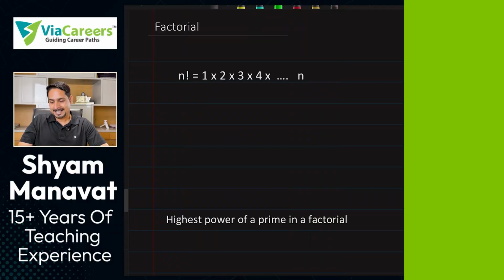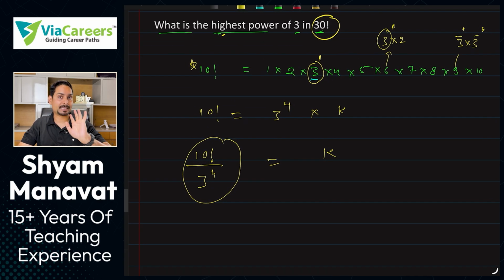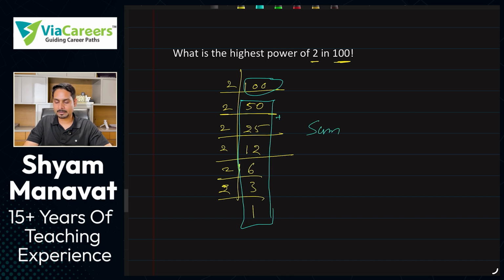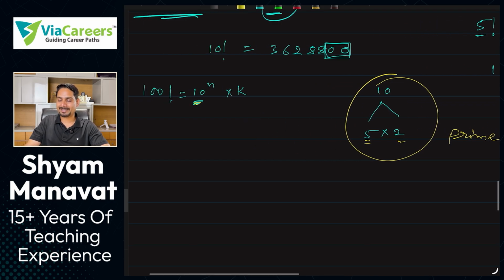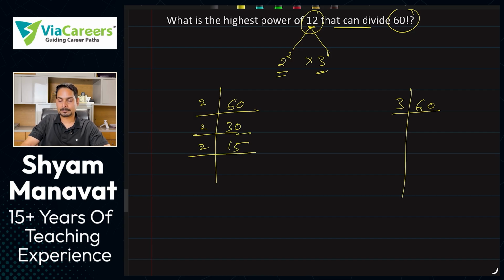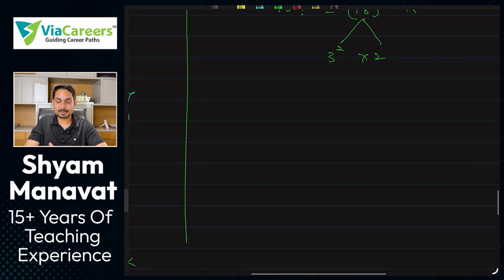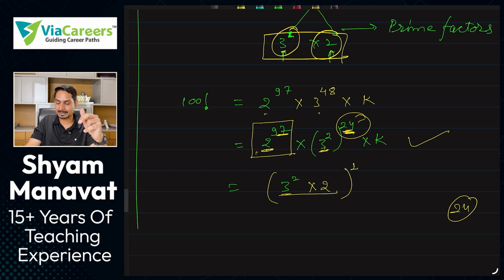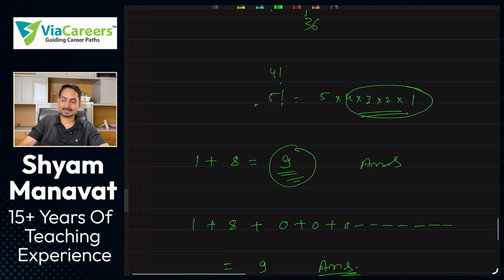Number Theory Factorial | Class - 7| for CAT/XAT/SNAP | with Solved Examples | Shyam Manavat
Factorial for CAT 2026 | Highest Power, Trailing Zeros & Remainder | Number System Class 7 | ViaCareers

Master Factorial concepts for CAT 2026 in the simplest way possible! This video covers Highest Power of a Prime & Composite Number, Trailing Zeros, and Remainder — the most frequently asked topics in CAT, XAT, SNAP, NMAT, MAH CET, and CMAT Quantitative Aptitude section.
Whether you're a complete beginner or an advanced learner targeting a 99th percentile, this step-by-step session by Shyam Manavat (15+ Years of Teaching Experience) will help you solve factorial-based questions with full confidence, speed, and accuracy on exam day. This is one of the most important classes in the entire Number System playlist — do not skip it!

📌 What You'll Learn in This Video:
✔ Highest Power of a Prime Number in a Factorial
✔ Highest Power of a Composite Number in a Factorial
✔ Trailing Zeros in Factorials (CAT Favourite Topic!)
✔ Highest Power Dividing a Given Number
✔ Maximum Power in a Factorial
✔ Important Remainder Example (Exam-Level Question)
✔ Shortcut Tricks & Step-by-Step Approach for Every Concept

⏱️ Timestamps:
00:00 Highest Power of a Prime in a Factorial
00:13 Highest Power of 3 in 30!
06:34 Highest Power of 5 in 100!
07:49 Highest Power of 2 in 100!
09:29 Highest Power of Composite in a Factorial
09:45 Number of Zeros at the End of 100!
14:53 Highest Power of 12 Dividing 60!
19:31 Maximum Power of 18 in 100!
24:37 Important Remainder Example
27:46 About the Next Class (Remainder)

💡 Why Factorial is Important for CAT 2026:
Factorial is one of the highest-weightage topics in the Number System chapter for CAT, XAT, SNAP, NMAT, and CMAT. Every year, 2 to 3 questions directly appear from Trailing Zeros, Highest Power, and Remainder concepts based on factorials. If you are serious about scoring 99 percentile in Quantitative Aptitude, mastering this topic is absolutely non-negotiable. In this session, all concepts are broken down into the simplest possible steps so that even a student with zero maths background can understand and apply them on the actual exam.

🎯 Who Should Watch This Video:
✔ CAT 2026 Aspirants looking to build a strong Number System base
✔ XAT, SNAP, NMAT, MAH CET & CMAT students
✔ Anyone who finds Factorial, Highest Power, or Trailing Zeros confusing
✔ Students doing self-preparation without coaching
✔ Repeaters who want to fix their weak areas in Quant
🚀 Boost Your CAT 2026 Preparation — Explore Our Courses:

👉 Thousands of CAT aspirants are already enrolled. These courses are structured from the basics to the advanced level and are perfect for self-study. Don't miss out — start today and stay ahead of the competition!

📚 About ViaCareers:
ViaCareers is a trusted CAT & MBA entrance exam preparation platform founded by Shyam Manavat, an educator with 15+ years of experience in teaching Quantitative Aptitude, LRDI, and VARC. The channel covers all three sections of CAT, XAT, SNAP, NMAT, MAH CET, and CMAT — right from basic concepts to the most advanced problem-solving techniques.
Every video on this channel is specially designed for self-preparation students who want structured, high-quality content without paying for expensive classroom coaching. Along with video lessons, free study material is also provided to help students strengthen their concepts and practice effectively.
Our goal is simple — to make quality MBA entrance exam preparation accessible to every student across India, regardless of their background or resources.

New videos are uploaded regularly covering QA, LRDI, and VARC for CAT 2026 and other MBA exams.

📂 Explore More Playlists on ViaCareers:
▶ Number System for CAT 2026
▶ Quantitative Aptitude Complete Series
▶ LRDI for CAT 2026
▶ VARC for CAT 2026
▶ Previous Year CAT Questions with Solutions